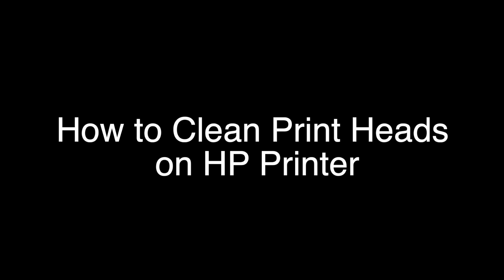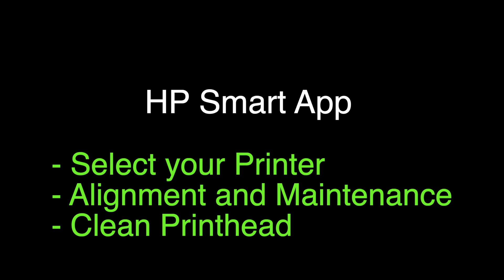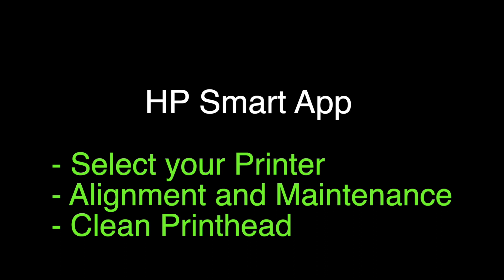HP Printer Cleaning Print Head - Fix it Now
HP Printer Cleaning Print Head